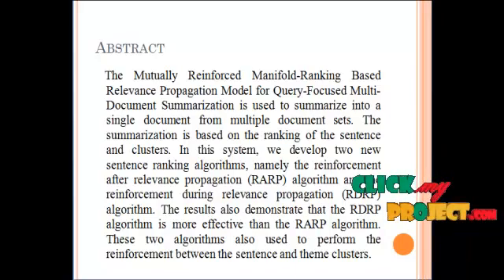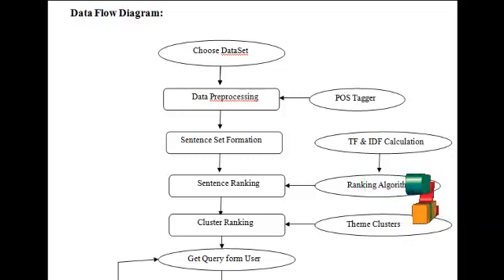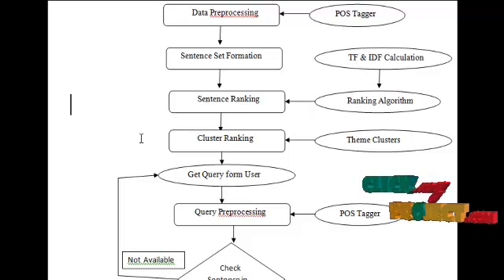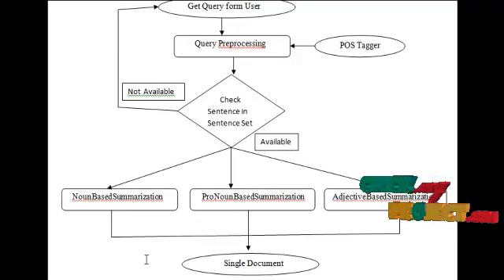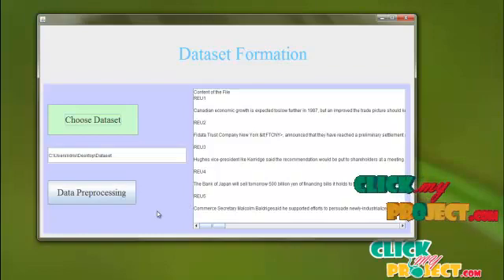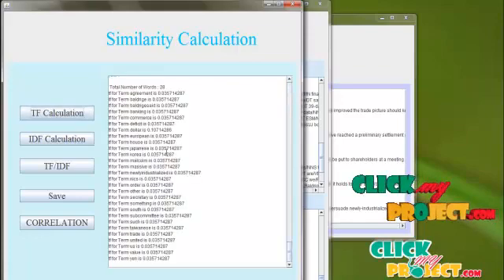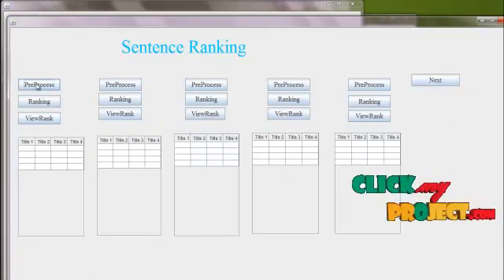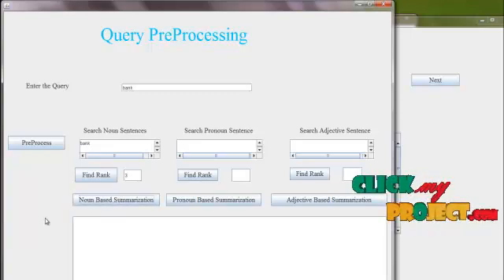Final Year Projects | Mutually Reinforced Manifold-Ranking Based Relevance Propagation model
Final Year Projects  | Mutually Reinforced Manifold-Ranking Based Relevance Propagation Model for Query-Focused Multi-Document Summarization

Including Packages
* Complete Source Code
* Complete Documentation
* Complete Presentation Slides
* Flow Diagram
* Database File
* Screenshots
* Execution Procedure
* Readme File
* Addons
* Video Tutorials
* Supporting Softwares

Specialization
* 24/7 Support
* Ticketing System
* Voice Conference
* Video On Demand *
* Remote Connectivity *
* Code Customization **
* Document Customization **